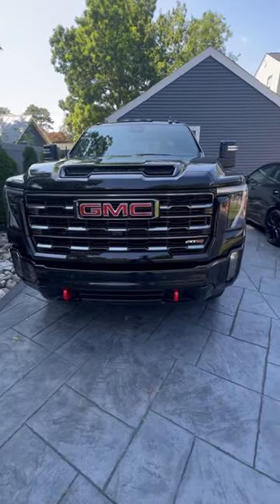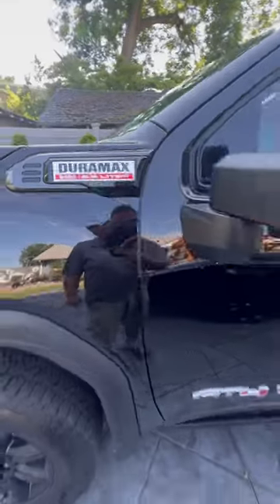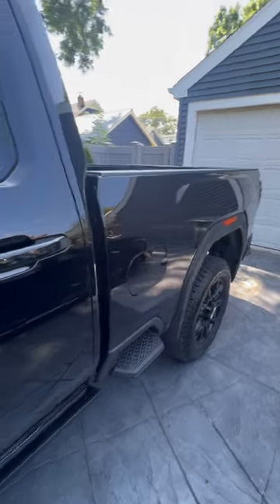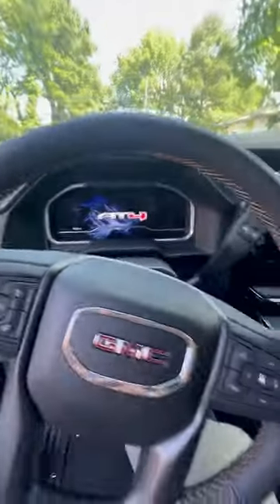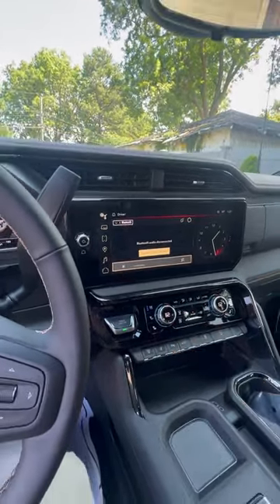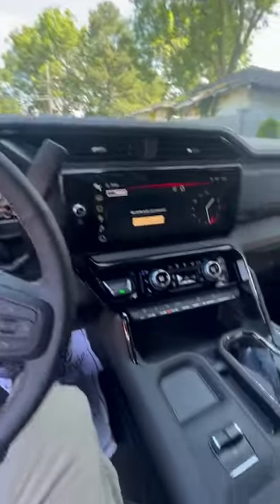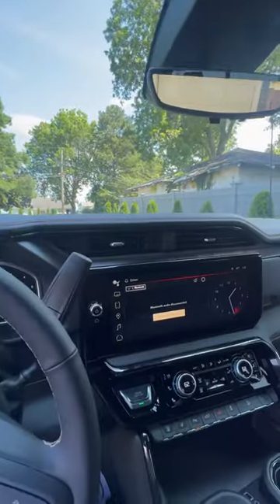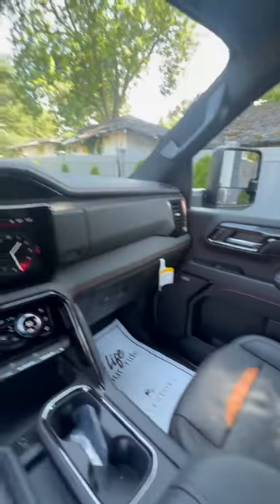The new 2024 gmc 2500HD AT4 check it out!